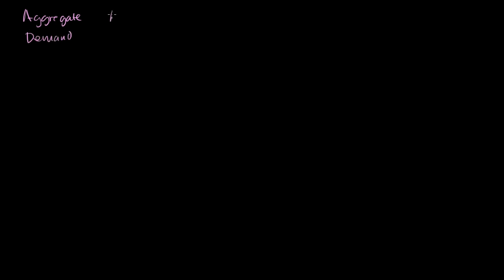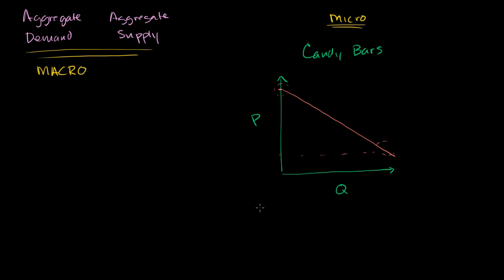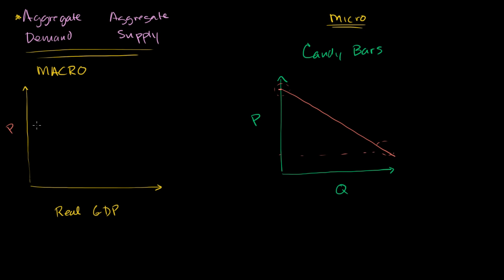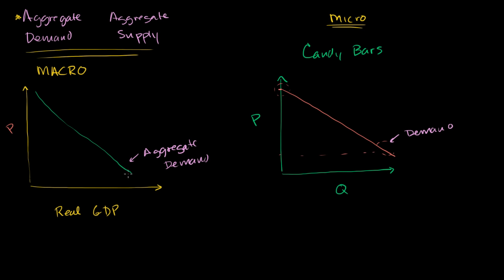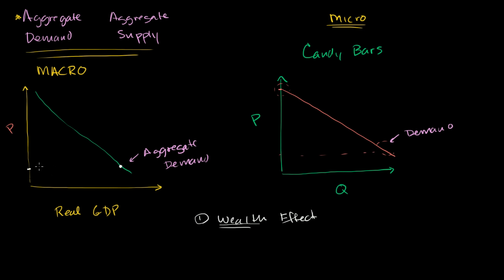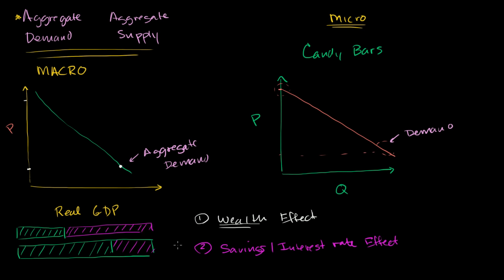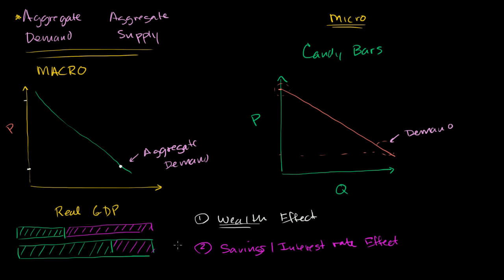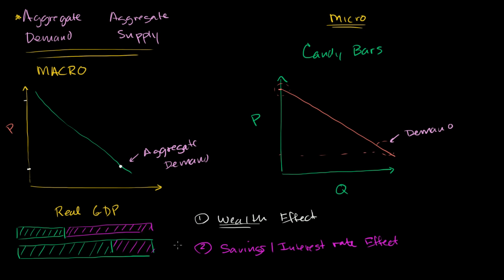Aggregate demand | Aggregate demand and aggregate supply | Macroeconomics | Khan Academy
Courses on Khan Academy are always 100% free. Start practicing—and saving your progress—now

Understanding how aggregate demand is different from demand for a specific good or service. Justifications for the aggregate demand curve being downward sloping